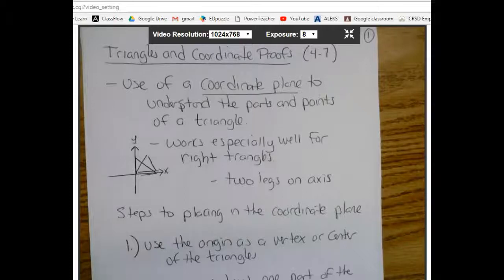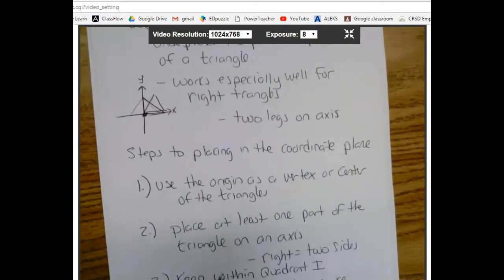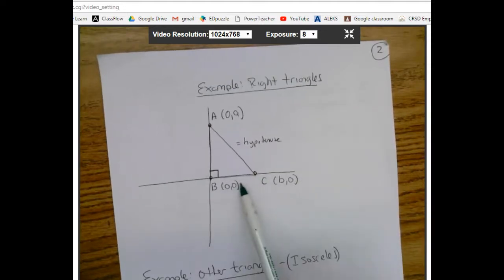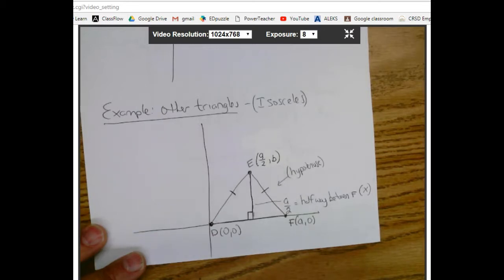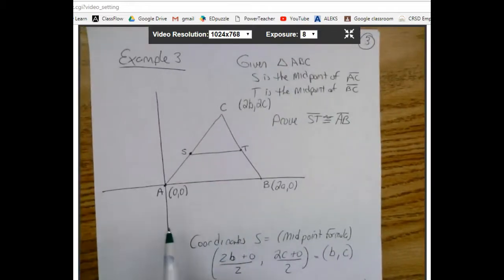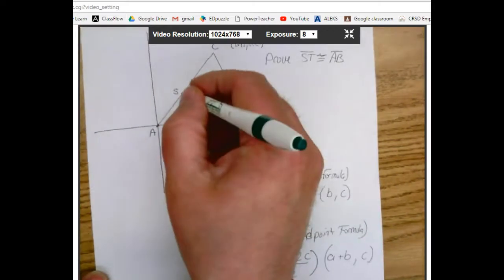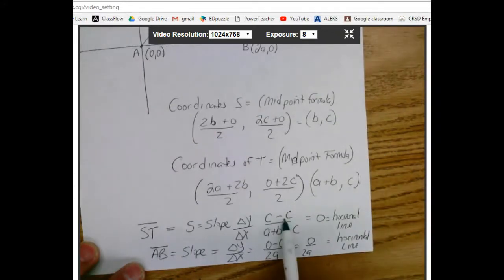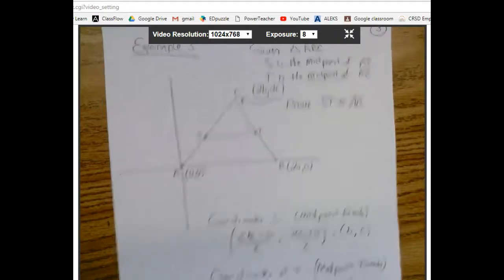Triangles and Coordinate proofs-(Lesson 4-7)